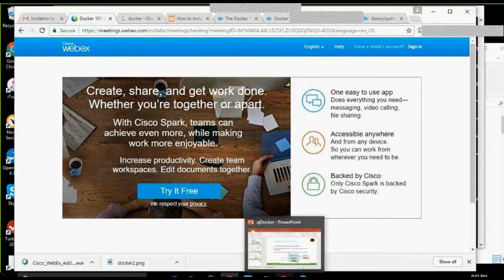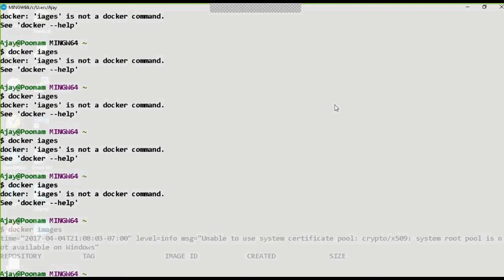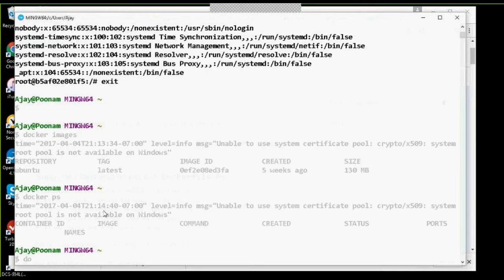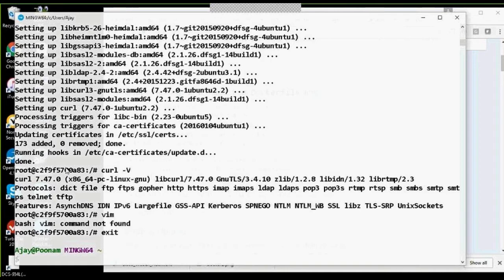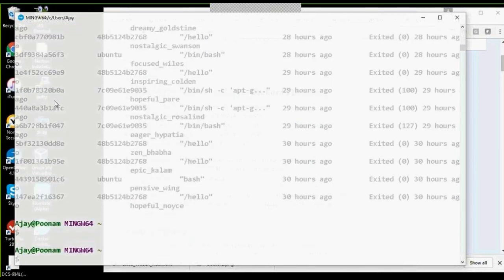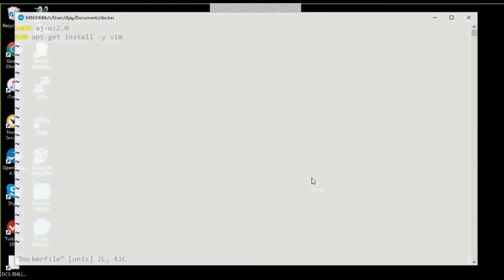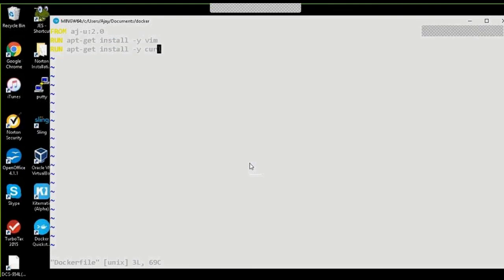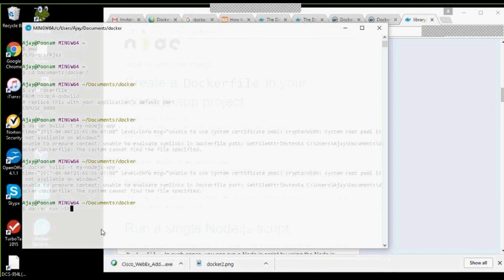Docker Demo 101 session - Part 2